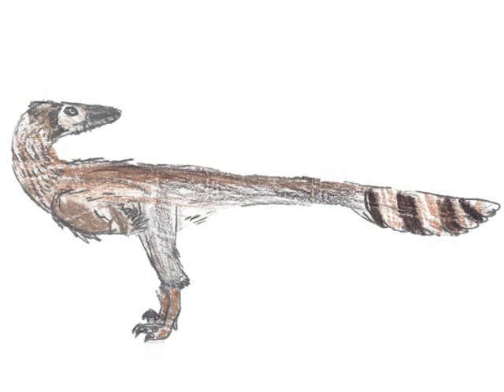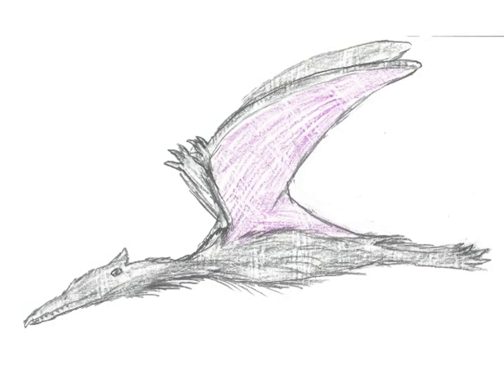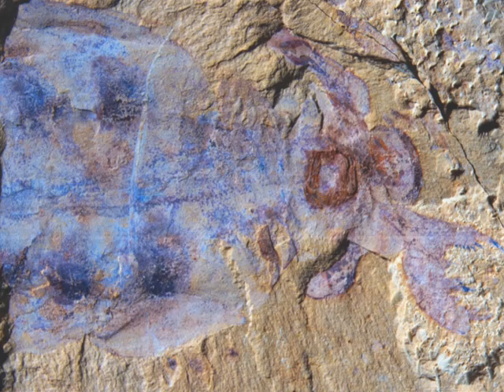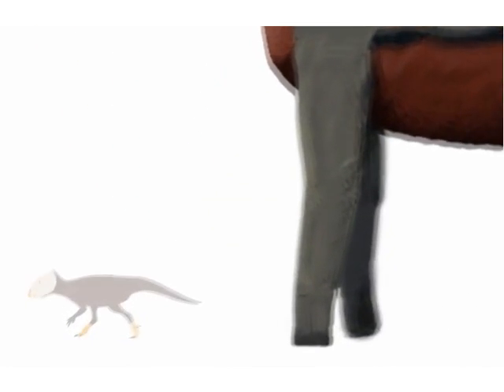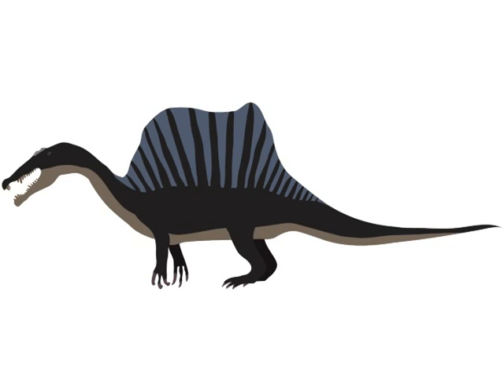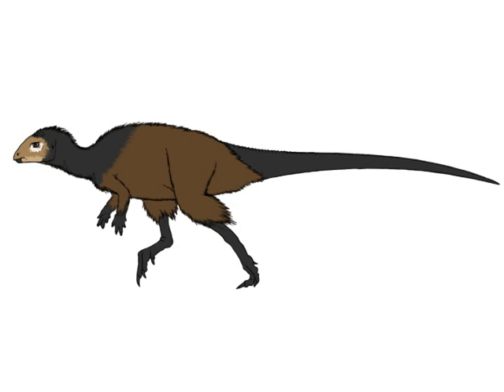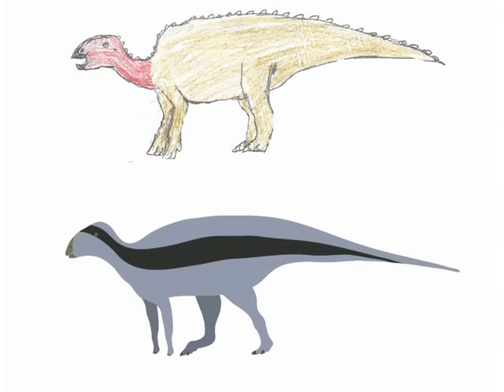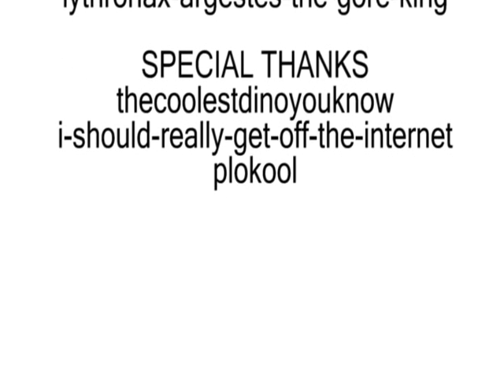Palaeoverse Presents: The Best of 2014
The PalaeoVerse team brings the most exciting discoveries of 2014 - from ancient Anomalocarids to the giant Dreadnoughtus and everything in between! It was one of the most exciting years in paleontology, and boy, we cannot wait to see what happens next!

By the way: if you were wondering what the original, speculative Ceticaris looked like, here it is